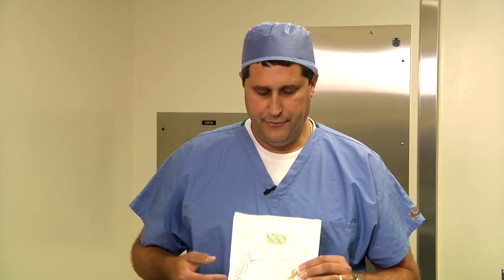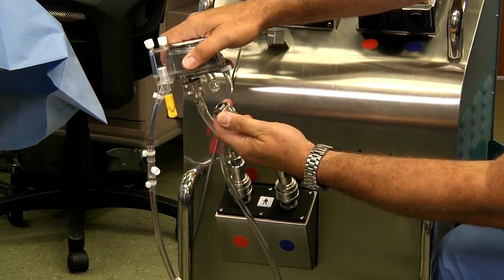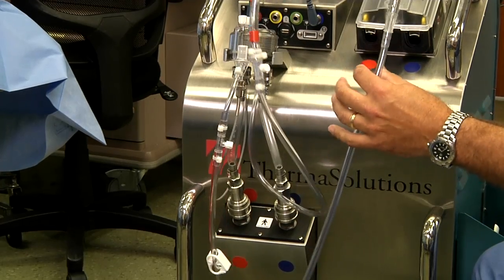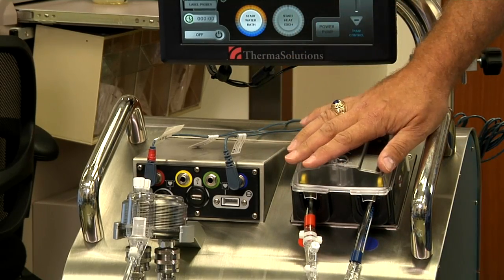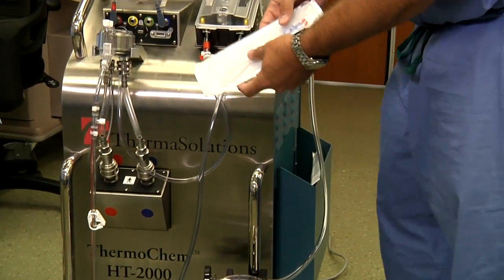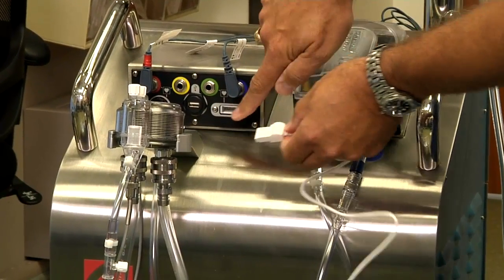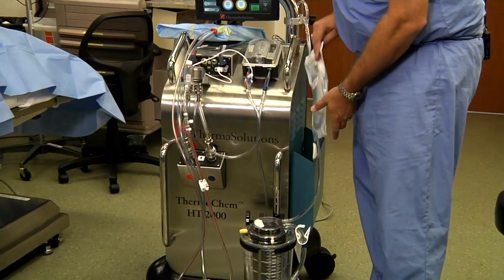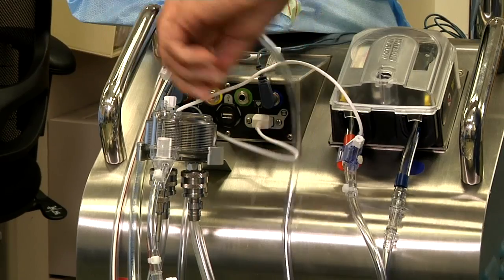5 ThermoChem™ HT-2000 Mounting the IPH Disposable Kit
ThermoChem™ HT-2000 Mounting the IPH Disposable Kit (Specific Process Video #5)